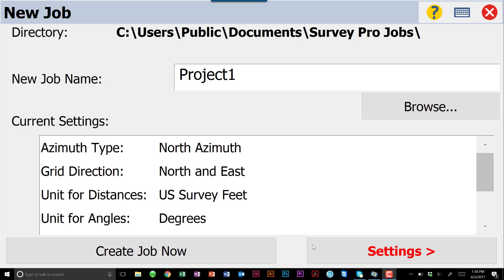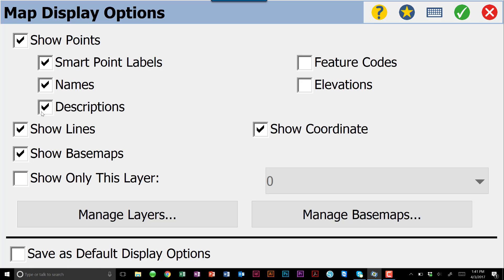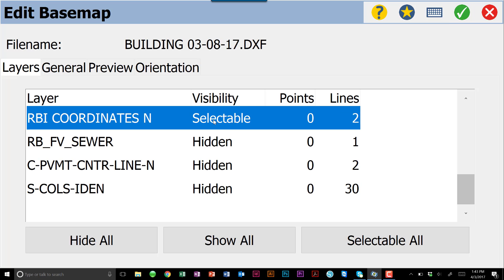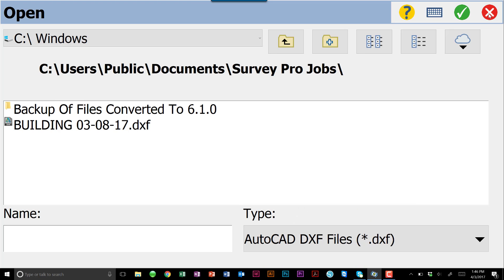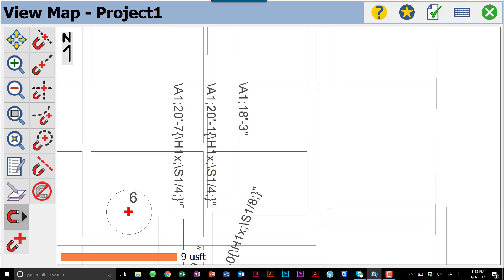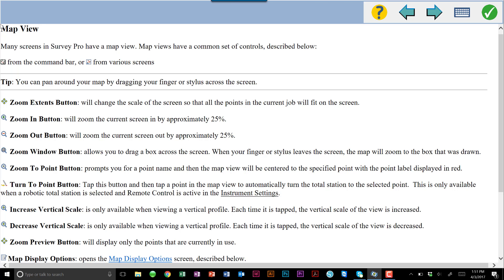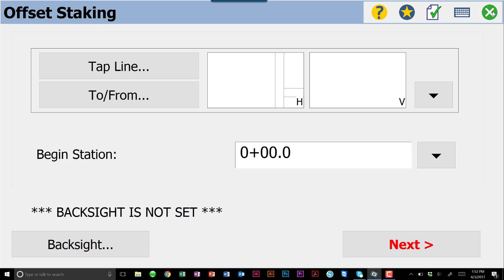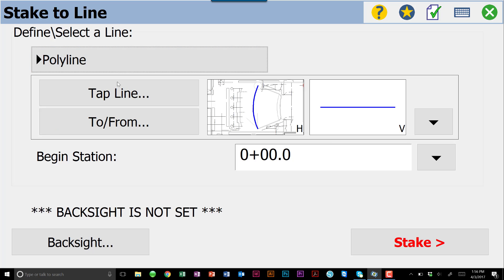Spectra Precision Survey Pro: Manage Basemap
This tutorial is designed to demonstrate to a Spectra Precision Survey Pro user how to import a .dxf/basemap using the mapview , editing, snap-to functionality, and using linework